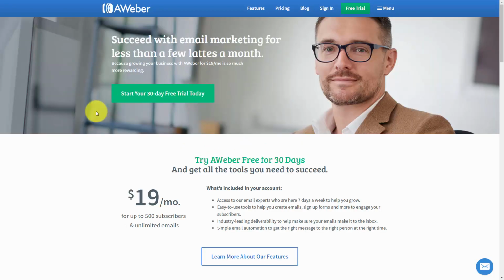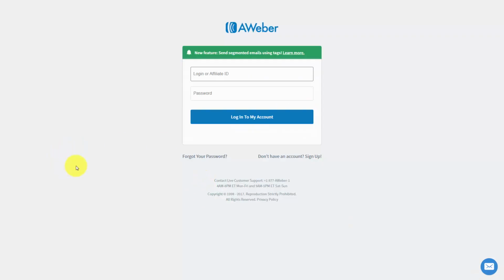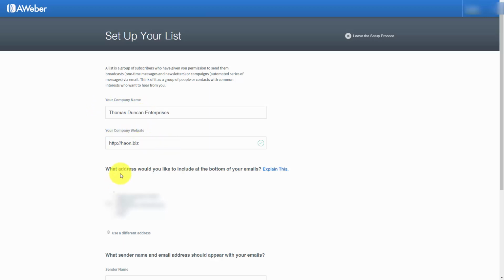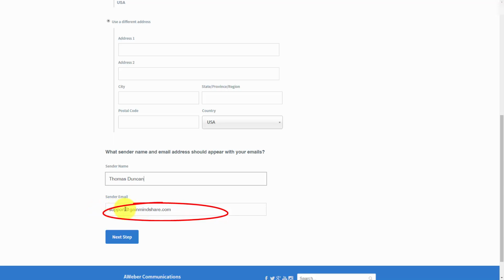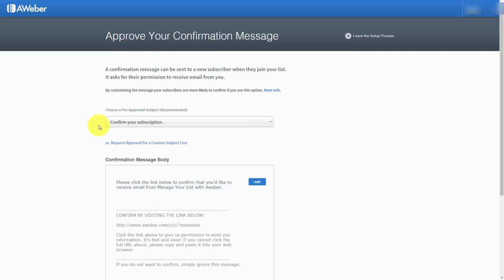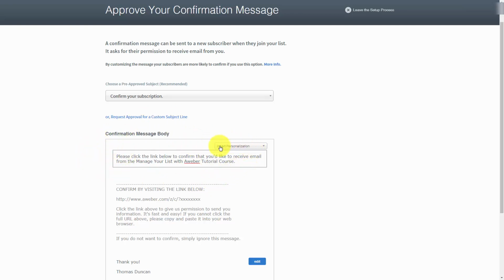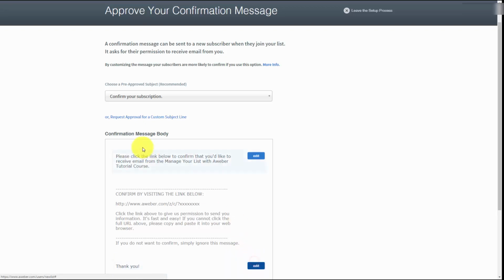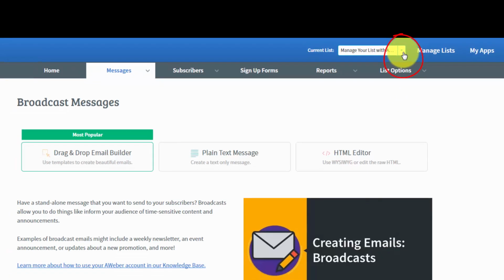How To Manage & Earn From Your Email List With Aweber ADVANCED (part 1)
Looking to make use of all of your PLR to build your business online?

• What You’ll Discover In this Guide:
• Developing a Unique Selling Proposition
• Implementing Business Growth Engines
• Building Vertical and Horizontal Profit Funnels
• Building Your List
• Tracking Your Progress
• Doing Joint Ventures
• Using Traditional Media
• Doing Charitable Marketing
• Developing a Public Relations Plan
• Using Direct Response and Direct Marketing P